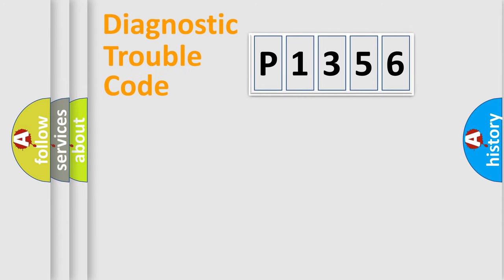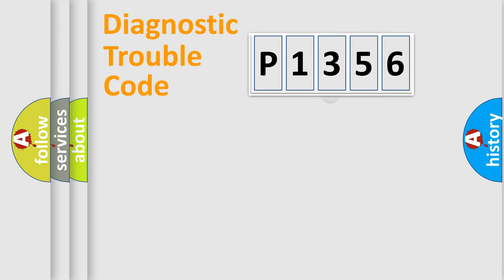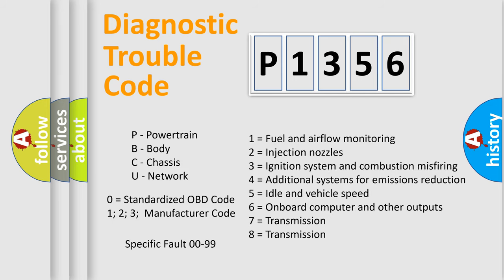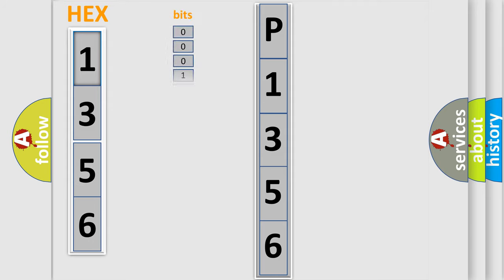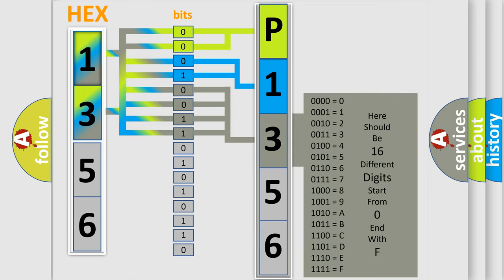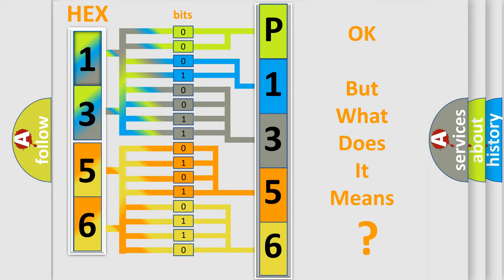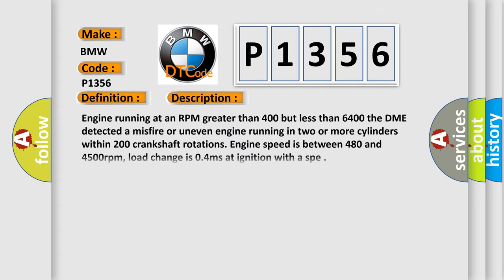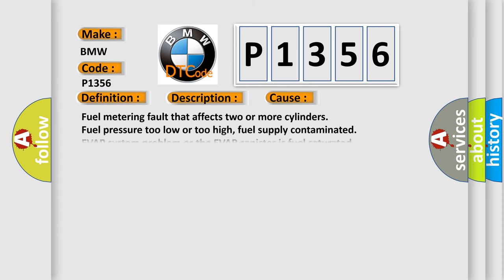DTC BMW P1356 Short Explanation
Contents:
0:21 Basic DTC analysis according to OBD2 protocol standard.
1:48 Insight into programming
2:58 A diagnostically understandable description of the Diagnostic Trouble Code
3:05 Basic error definition

Make:
BMW
Code:
P1356
Definition:
Random or Multiple Misfire Detected
Description:
Engine running at an RPM greater than 400 but less than 6400 the DME detected a misfire or uneven engine running in two or more cylinders within 200 crankshaft rotations. Engine speed is between 480 and 4500rpm, load change is 0.4ms at ignition with a spe
Cause:
Fuel metering fault that affects two or more cylinders
Fuel pressure too low or too high, fuel supply contaminated
EVAP system problem or the EVAP canister is fuel saturated
EGR valve is stuck open or the PCV system has a vacuum leak
Ign